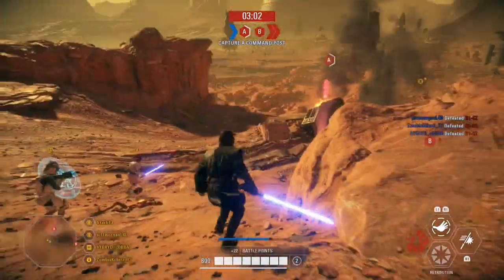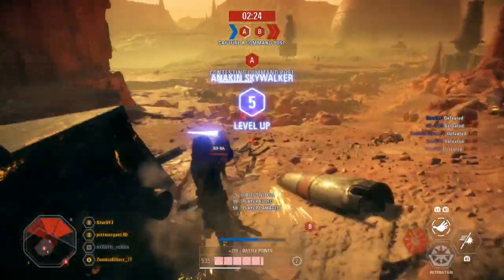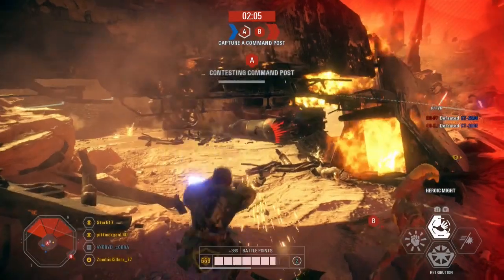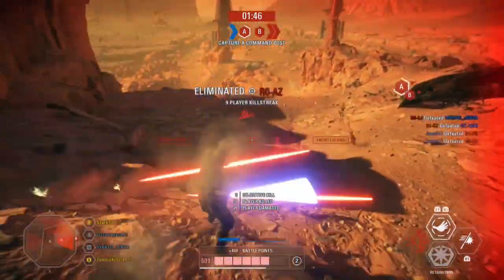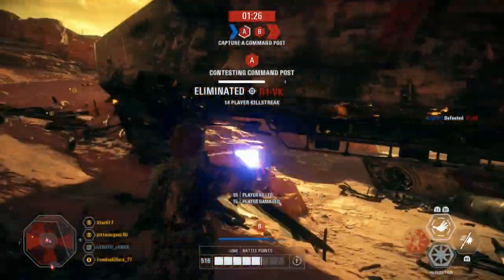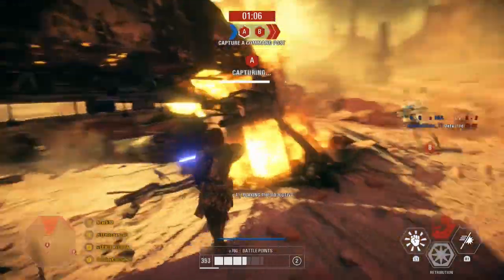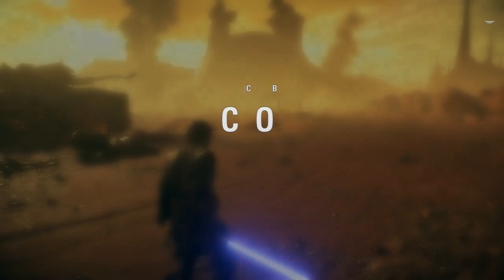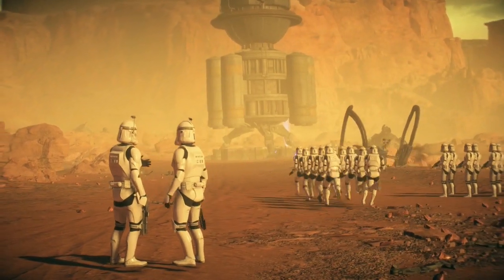NEW INSTANT ACTION UPDATE - 32 vs 32, Clone Commado AI, and more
Today we talk about the new updates that have come to Instant Action with the October Update, along with some insight on the future of the game mode. With 32 vs 32 AI team sizes, and clone commando AI making their way to the game, we have a bit to talk about.

Also, sorry for the lack of gameplay from the new update. I've been having some issues capturing footage with my capture card so I haven't been able to capture gameplay from the October Update yet.

MERCH!